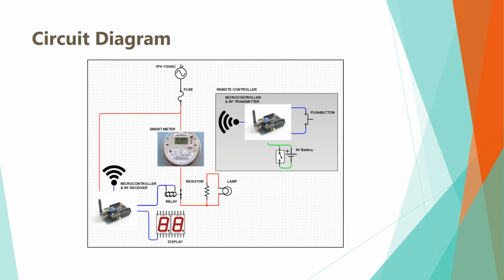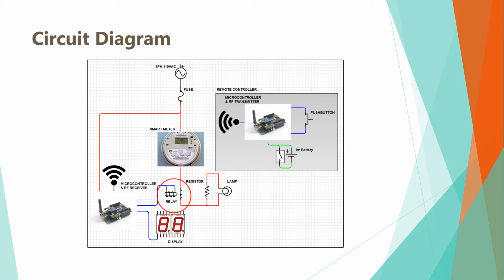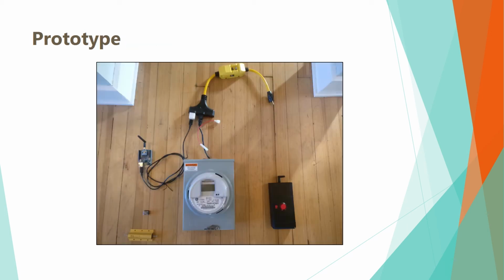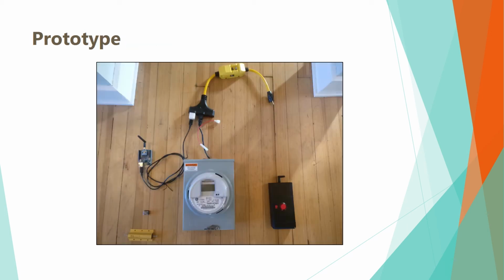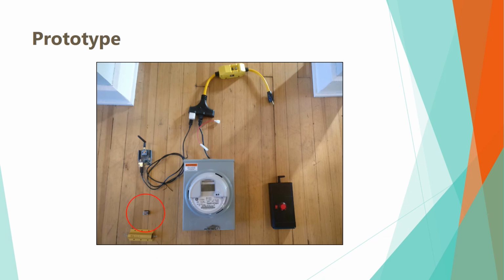Group 10 Prototype Presentation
UC EE Senior Design 2018